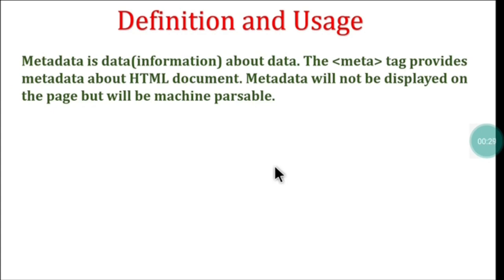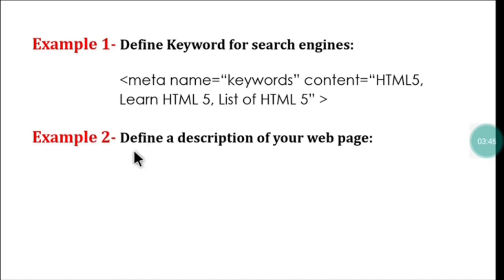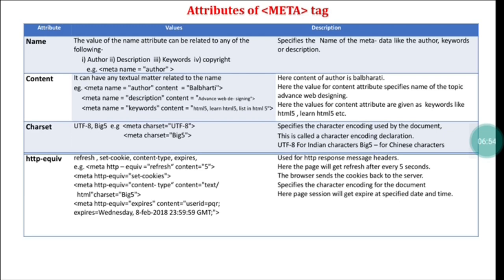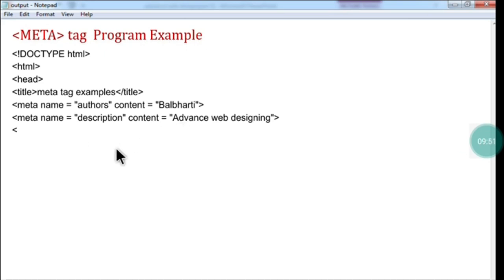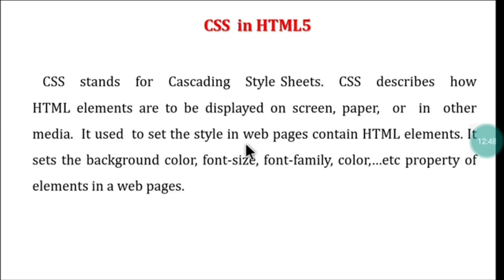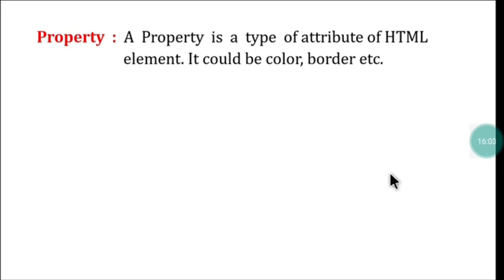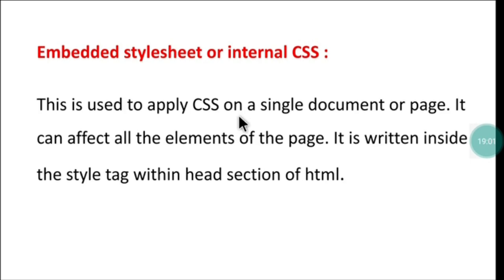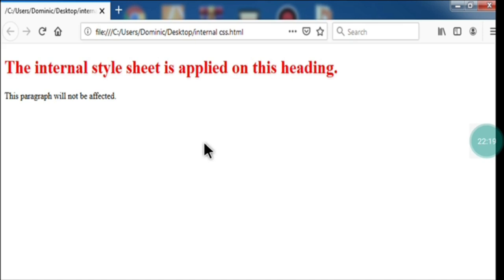Advanced Web designing (Part -4)